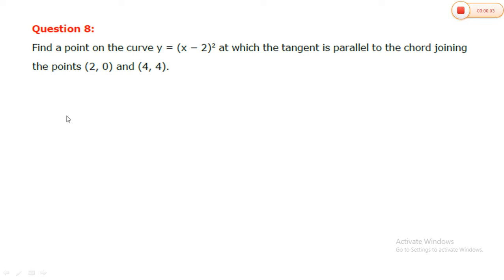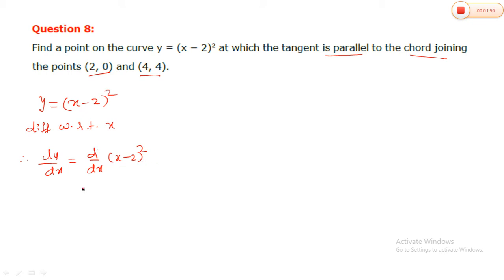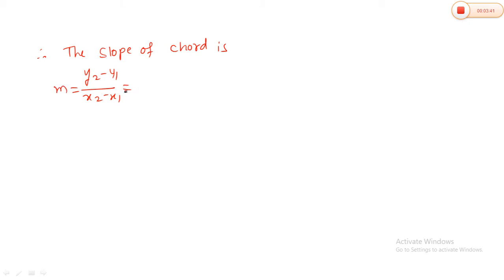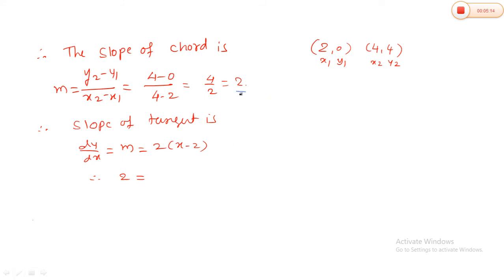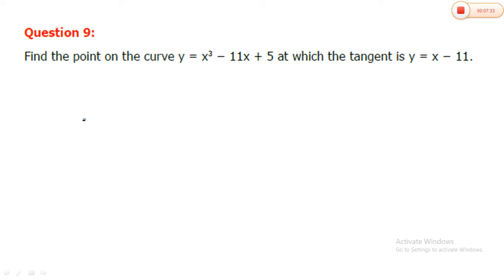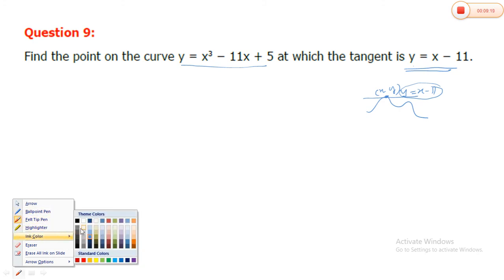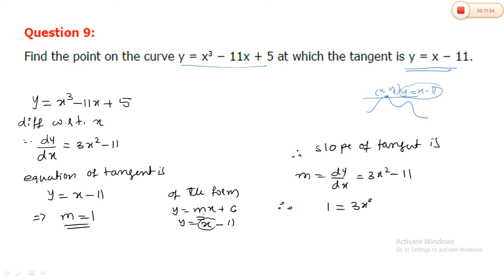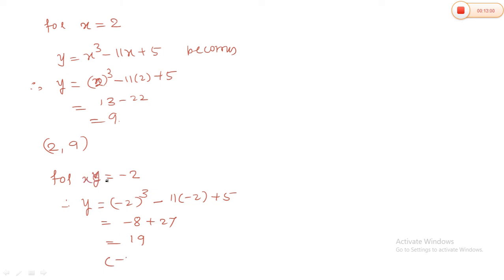TANGENTS AND NORMAL 4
TO FIND THE POINTS OF CONTACT WHEN SLOPE , PARALLEL OR PERPENDICULAR CONDITION IS GIVEN